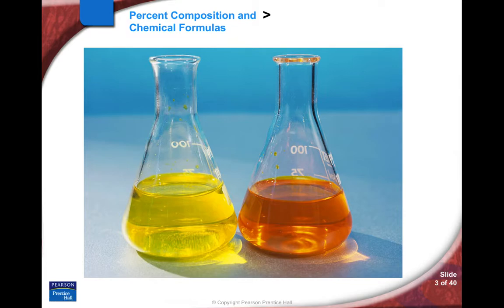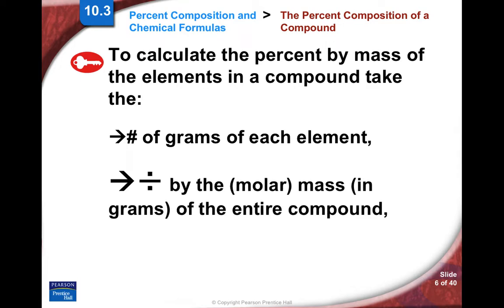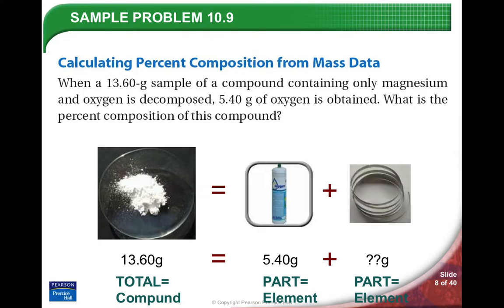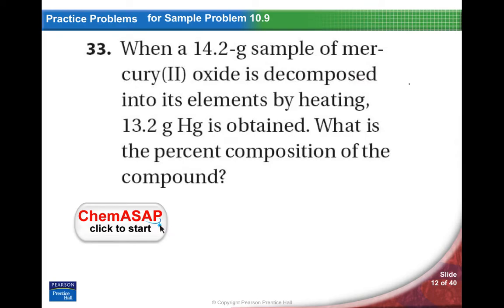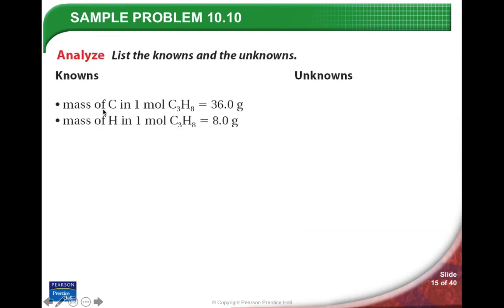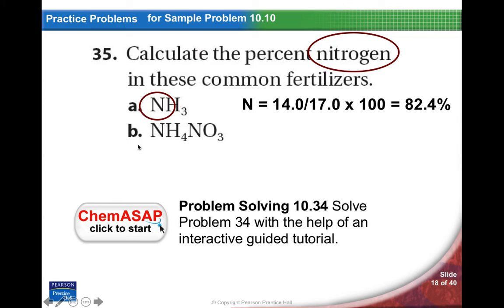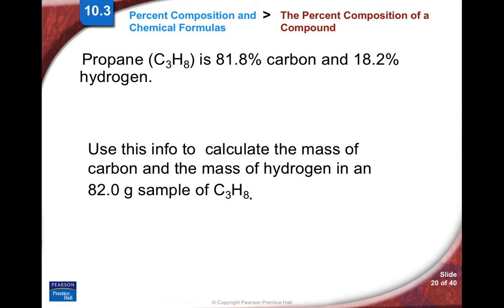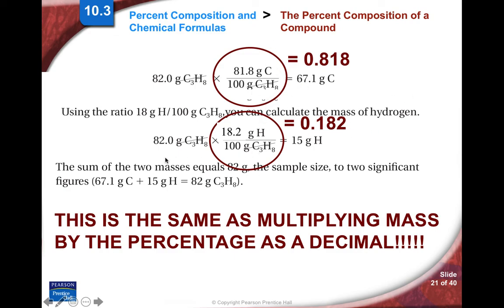CH10 section3 Percent Comp Narrated